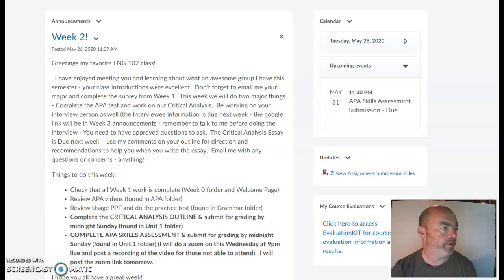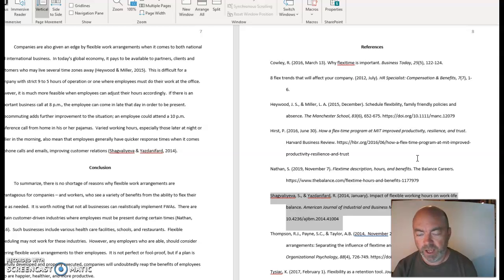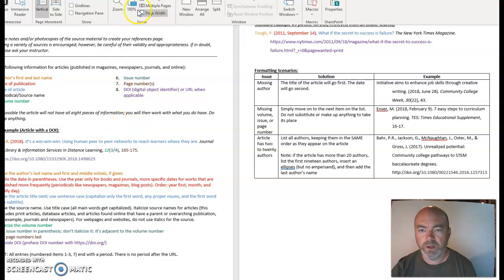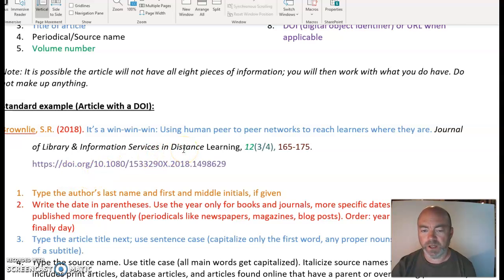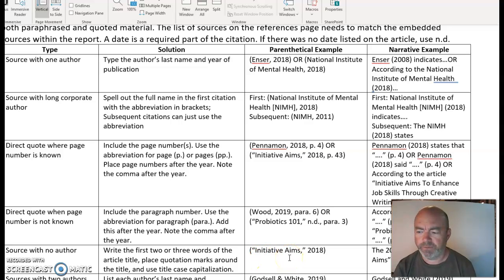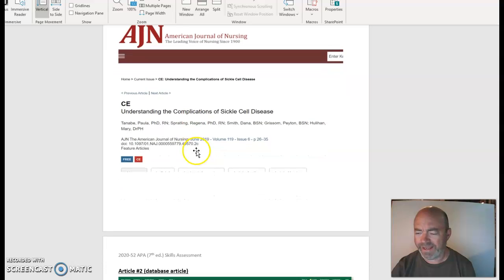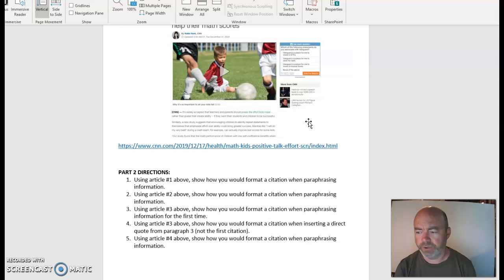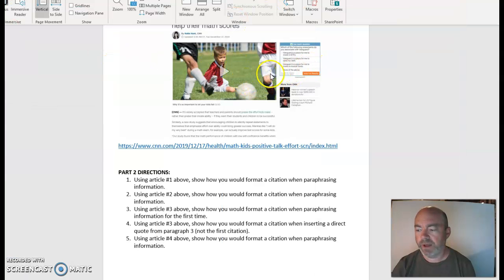APA Skills Assessment Overview